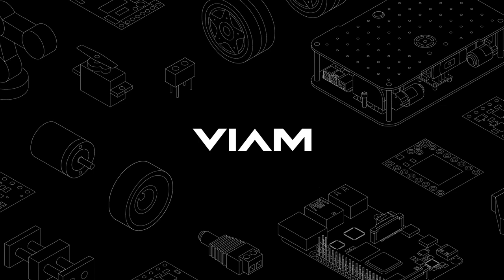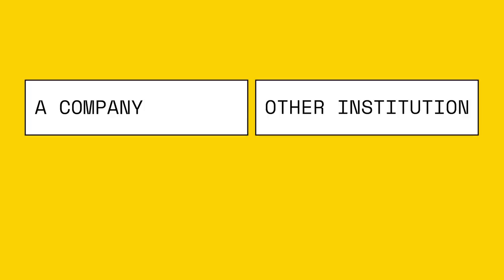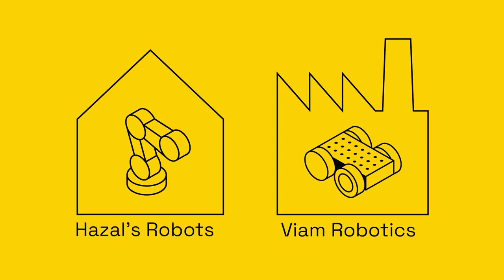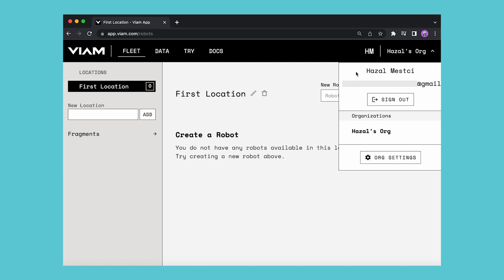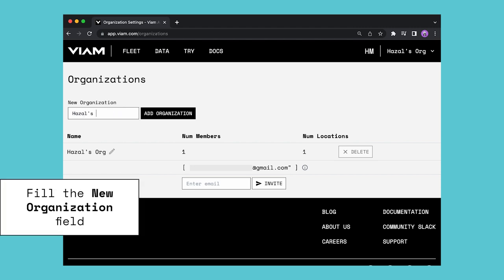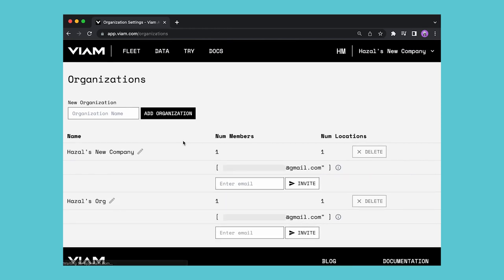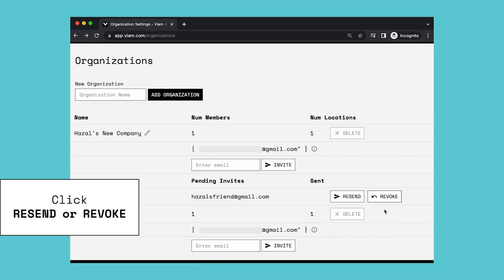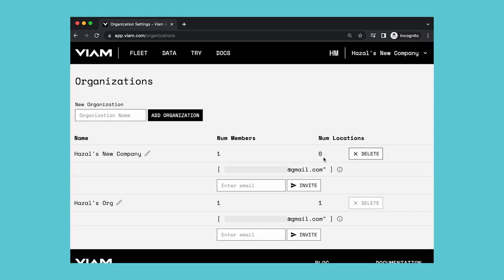How to Manage Organizations in the Viam app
Learn how to manage organizations in the Viam app!

Step-by-Step Guide: X